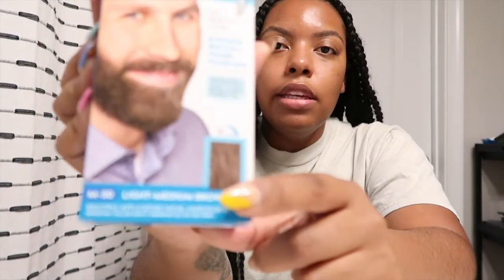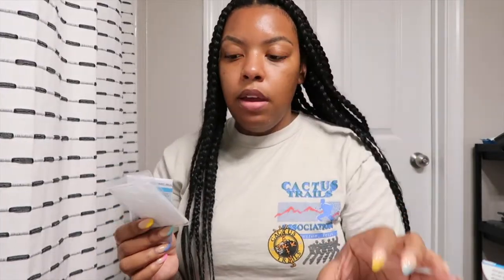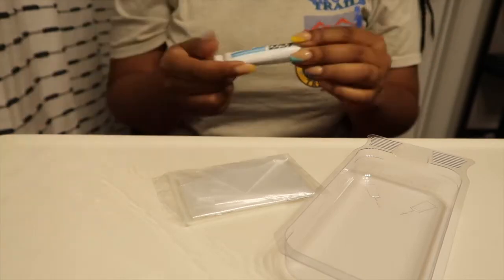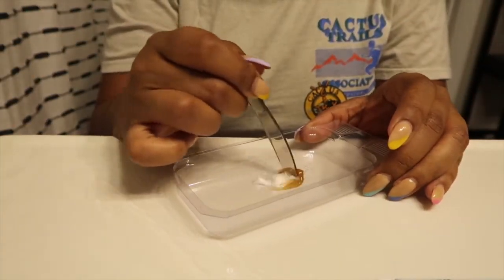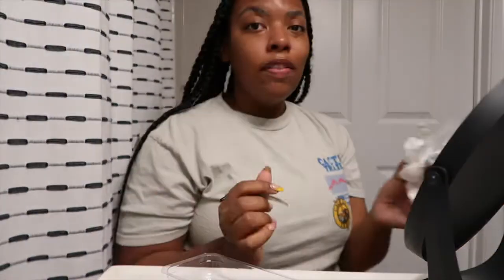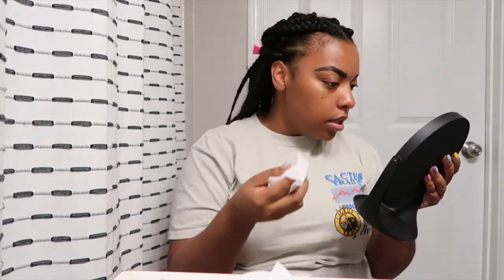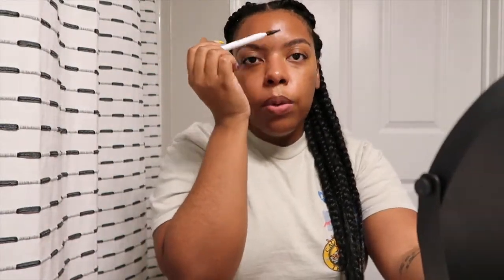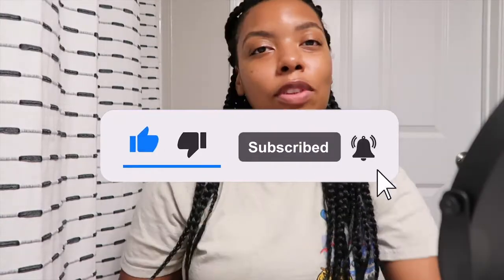DIY BROW HACK | I Tinted My Own Eyebrows at Home for ONLY $10 w/ Just for Men Beard Dye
Welcome back to another video! In this one I wanted to give my girls a little life hack that I just discovered that will CHANGE YOUR LIFE!!! I always pay extra when I get my brows done for them to add tint. but not anymore since I discovered the Just for Men beard dye that works MIRACLES on your eyebrows! Okay!

If you are like me and like a darker tint and want to add a little color to your life check out this video and product. I promise you won't be disappointed!